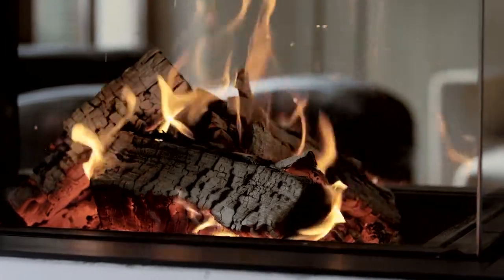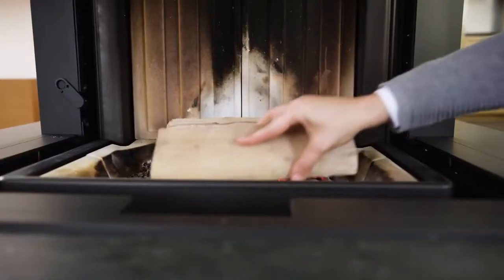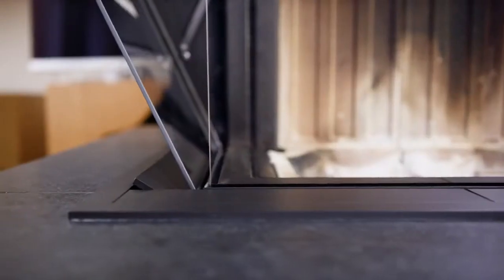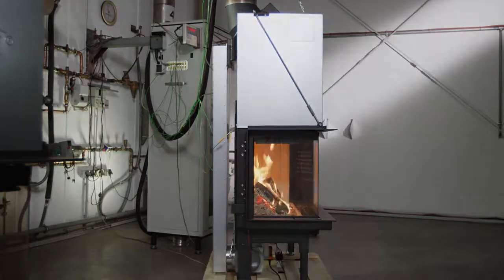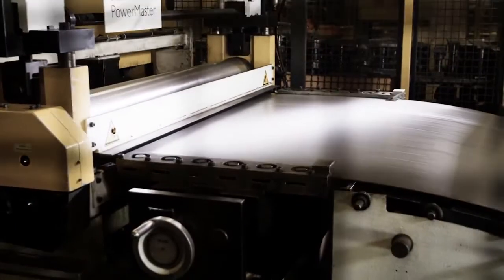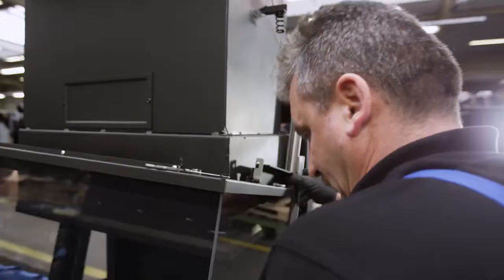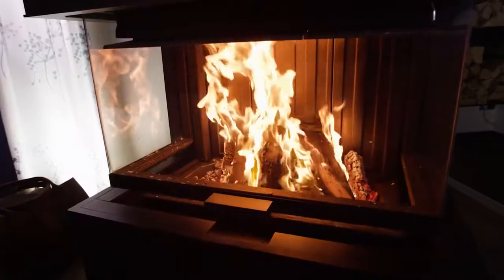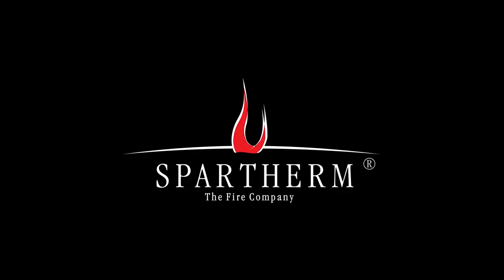Spartherm Premium promo video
HETVOOR
oficiální dovozce a distributor krbových vložek a kamen Spartherm deo ČR. Oficiální partner Spartherm pro ČR.